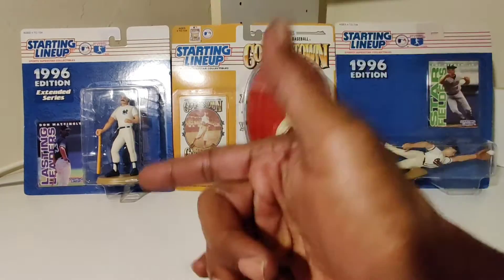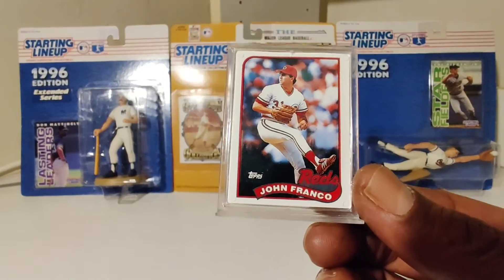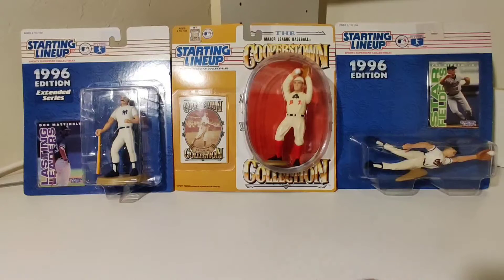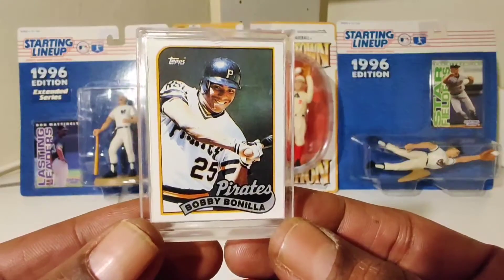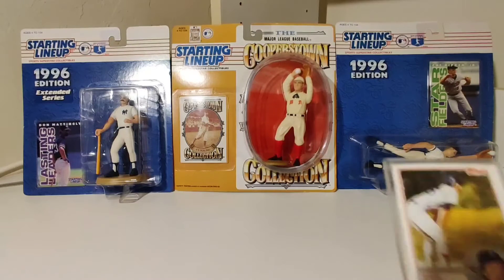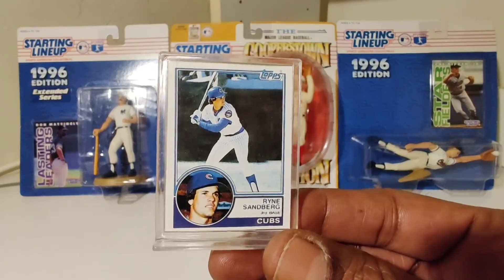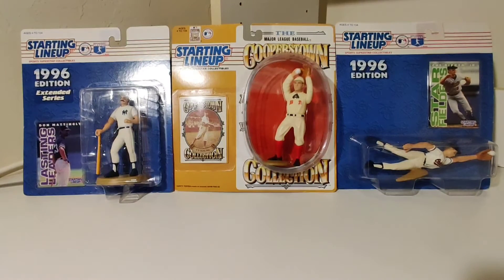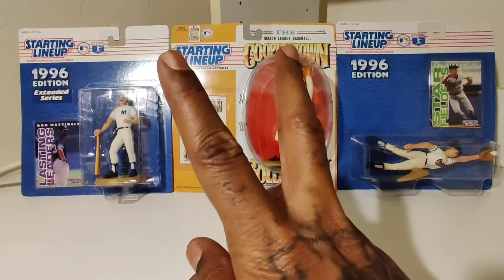Right Back in Your Grill With Another Video ⚾